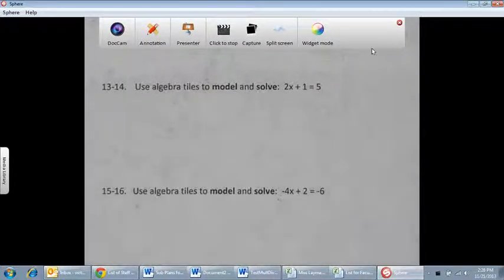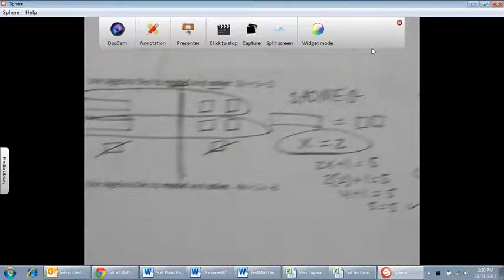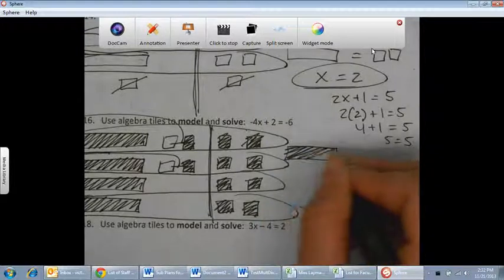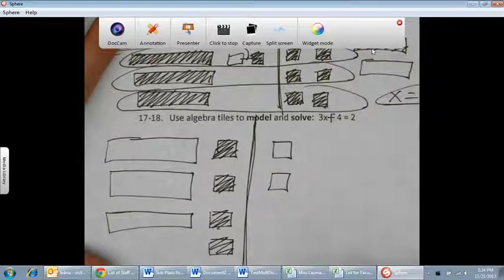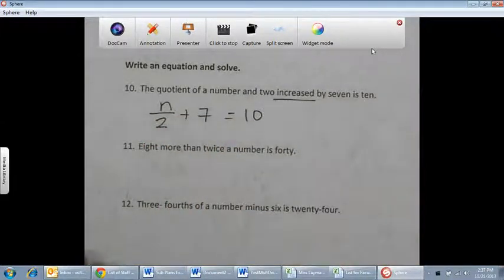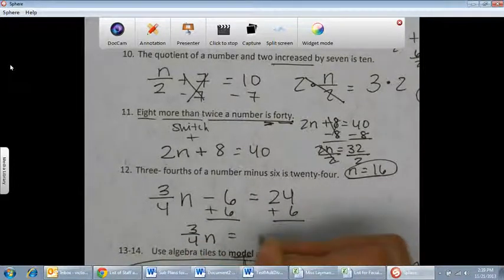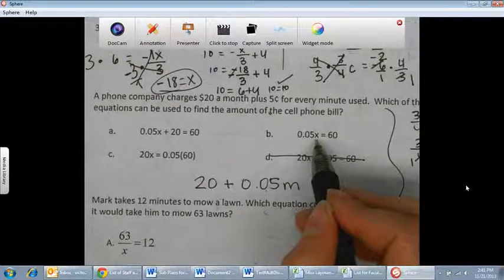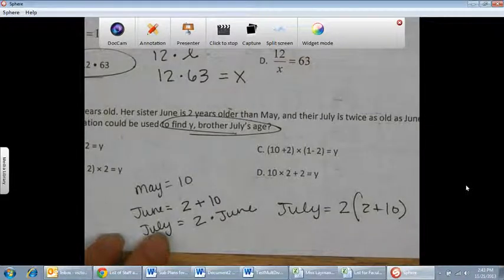2 Step Equation Quiz Review 1